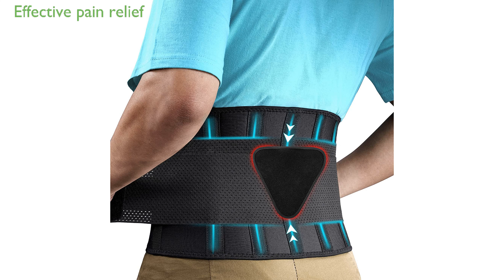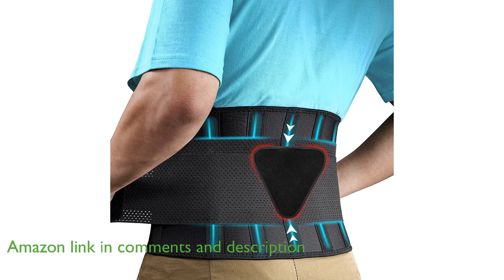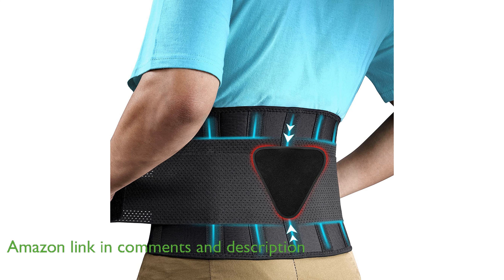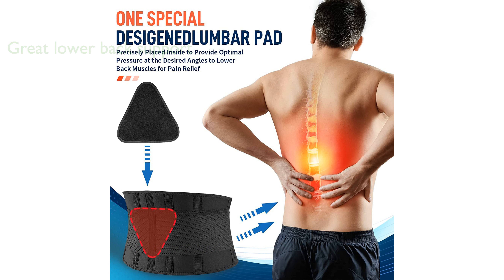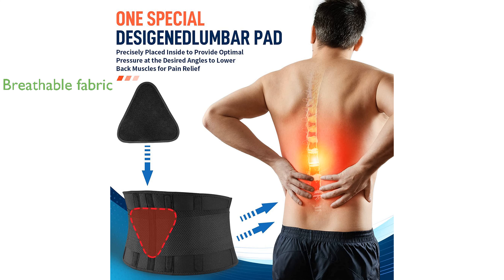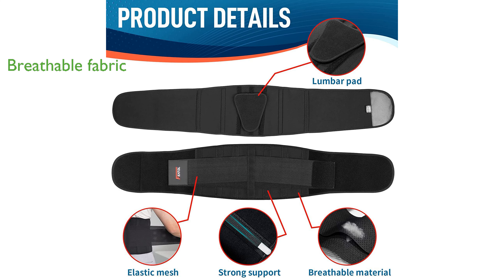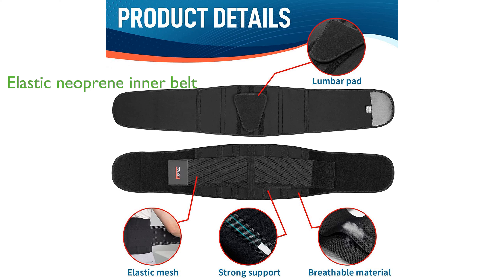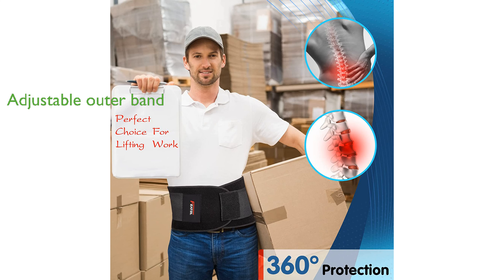REVIEW (2025): FEATOL Lumbar Support Brace BF001. ESSENTIAL details.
The FEATOL Lumbar Support Brace BF001 is a highly effective solution for alleviating pains caused by sciatica, scoliosis, herniated disc, and other spine conditions.

It offers great support for the lower back with its four strong support strips and an additional lumbar pad, ensuring proper posture during daily activities, workouts, and gym training.

Designed with breathable fabrics, the brace ensures comfort and prevents overheating during use.

The inner belt is made of elastic neoprene, providing excellent support without restricting movement.

The outer elastic band is equipped with high-quality Velcro, allowing a wide range of adjustments to fit your body perfectly.

The manufacturer FEATOL is confident in the product and offers 100 percent satisfaction guarantee.